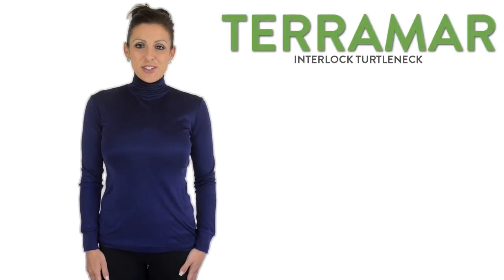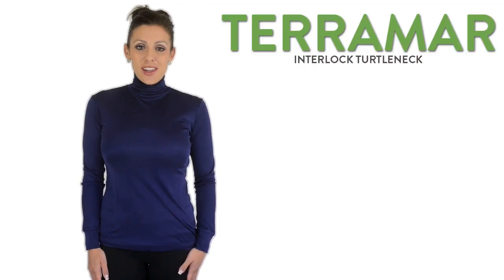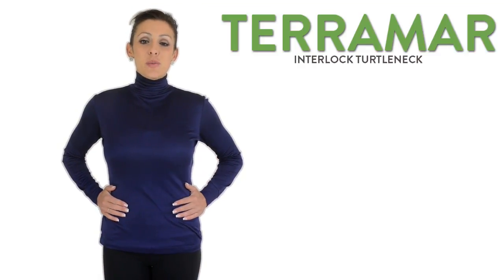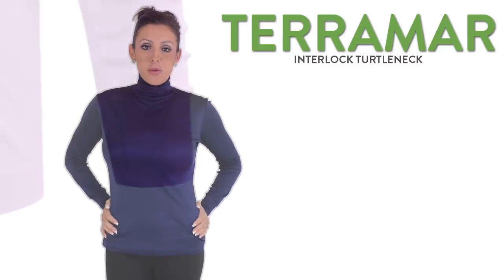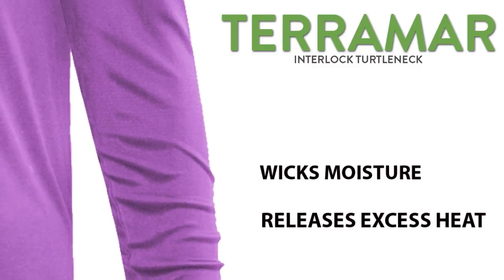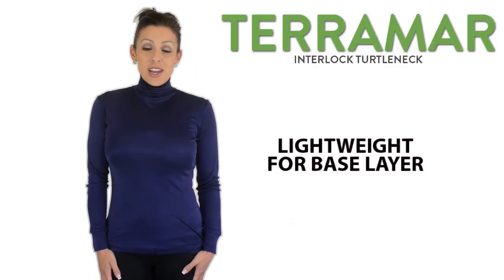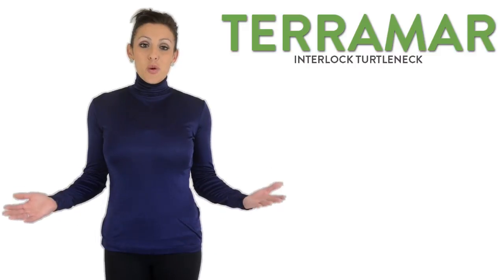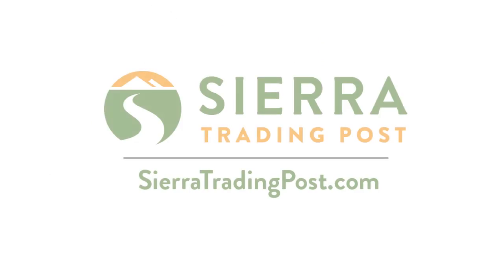Terramar Interlock Turtleneck - Lightweight, Long Sleeve (For Women)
See more about Terramar Interlock Turtleneck - Lightweight, Long Sleeve (For Women)